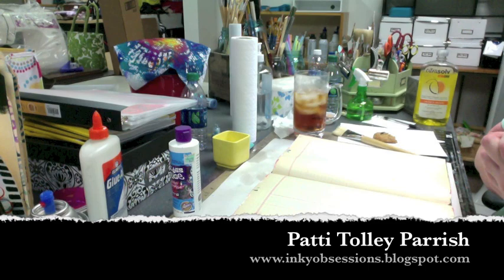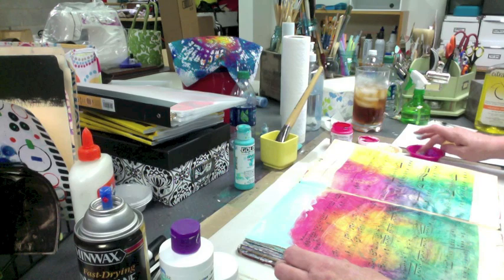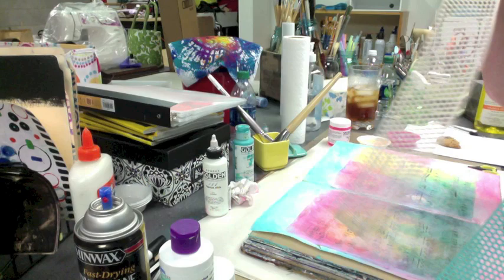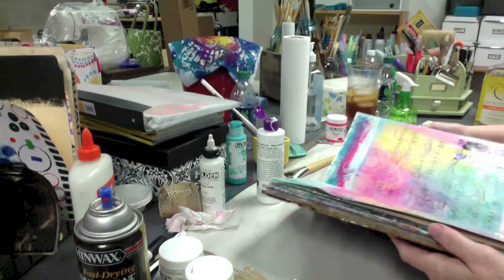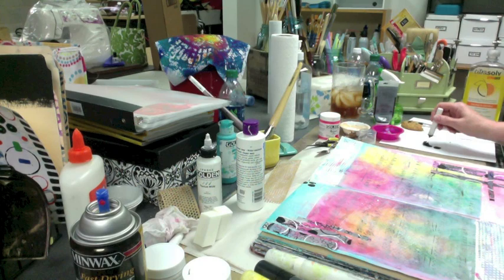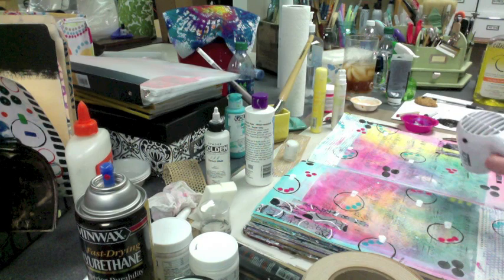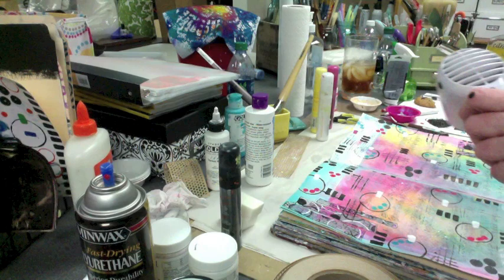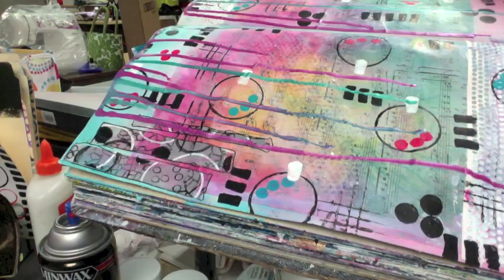Art Journal Page Process w/GELLI TAPE! - Patti Tolley Parrish - Inky Obsessions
Used a bit of my gelli tape to enhance an art journal page.